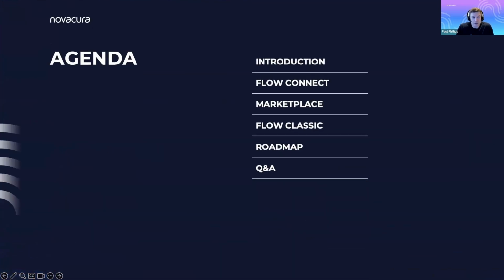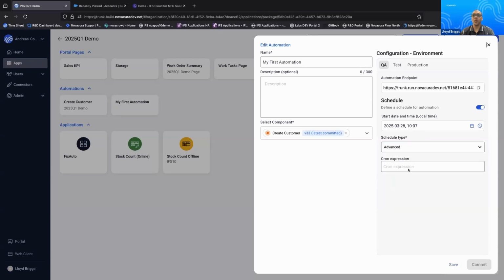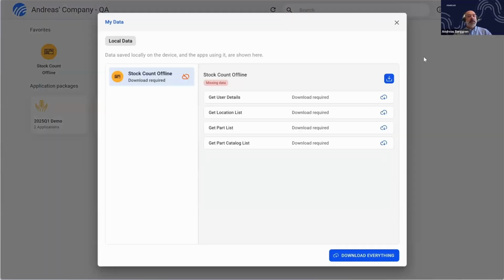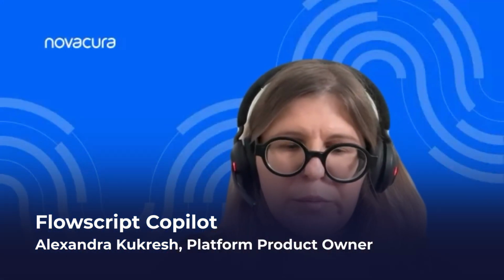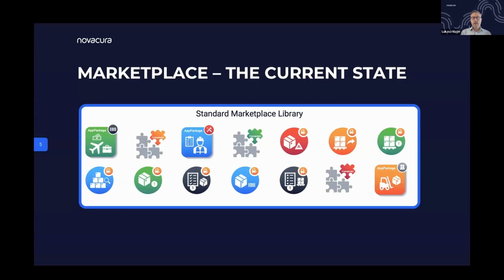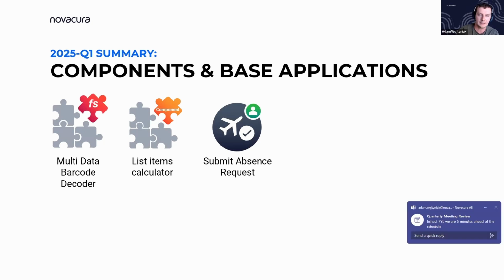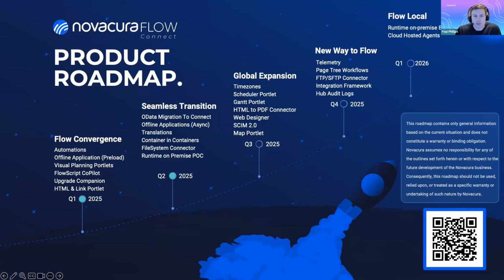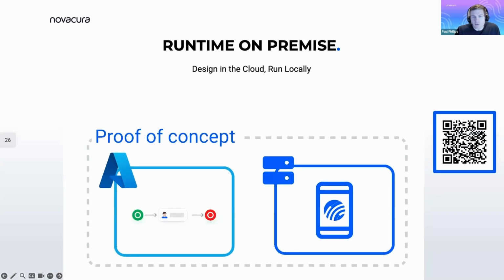Novacura Flow Quarterly News – March 28th, 2025 (Q1)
Welcome to the first 2025 edition of our Novacura Flow Quarterly News webinar! Among other things, we’ll showcase the latest updates and innovations in Flow Connect, helping you stay ahead with new capabilities and improvements.

Our experts will walk you through the newest features and share the roadmap for Q2 2025 to ensure you're maximizing the platform’s potential.

Topics Covered
Flow Connect:
- HTTP Request from Salesforce creates customer in IFS Cloud Customer Record
- Offline Clients Downloading - Stock app (IFS Cloud)
- Portal: HTML Portlet, Link Portlet, Kanban Portlet updates
- FlowScript Copilot

AI & Marketplace Innovations: Introduction to our new Marketplace strategy and AI-powered applications.

Flow Classic Upgrades: Upgrade Companion in 6.15.15, bug fixes to connectors
Roadmap

Open Q&A: Get your questions answered by our experts.

Stay informed and unlock the full potential of Novacura Flow Connect. Watch now and explore the future with us!

00:00 Paul Phillips, Product Manager - Introduction
04:06 Lloyd Briggs, Product Owner - Automations
13:11 Andreas Berggren, Platform Product Owner - Offline Capabilities
17:17 Malin Johansson, Platform Product Owner - Portal
21:57 Alexandra Kukresh, Platform Product Owner - Flowscript Copilot
26:28 Lukasz Majer, Business Solutions & Marketing Director - Novacura Marketplace
31:51 Adam Wojtyniak, Application Product Owner - Novacura Marketplace - Application Examples
37:08 Paul Phillips, Product Manager - Flow Classic
49:39 Irshad Hassan, Platform Product Owner - Q&A